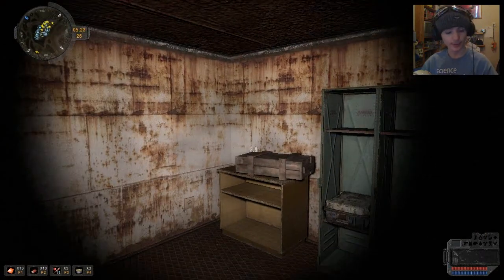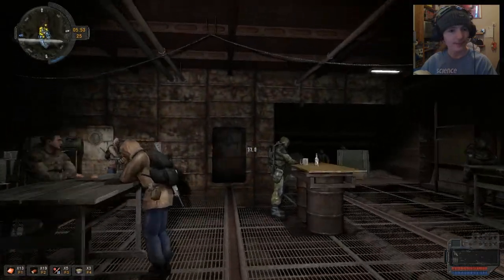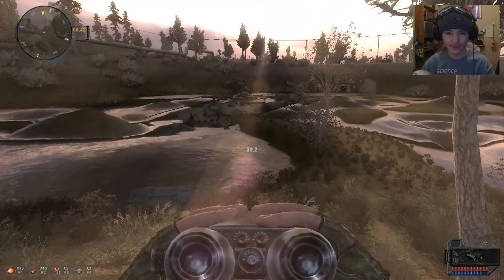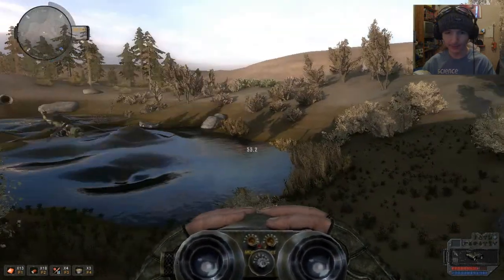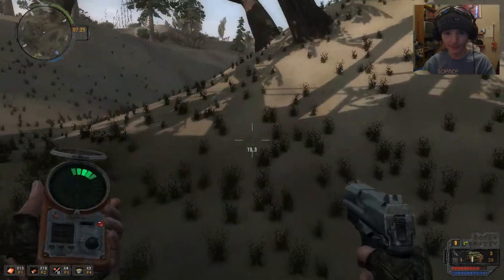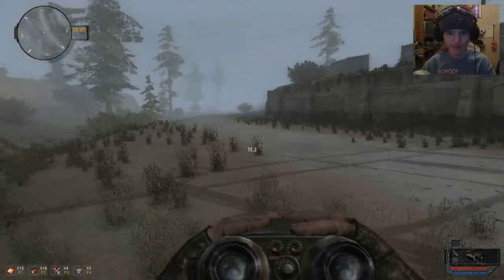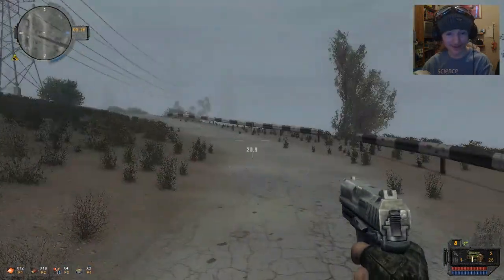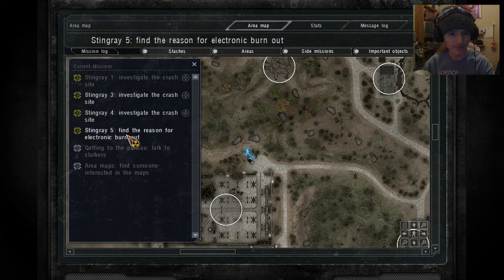Boulevard of Glowing Dreams Ep 2: The Helicopter in the Swamp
Stalker Lying makes some gear changes and heads out to investigate the mystery of the crashed helicopters.